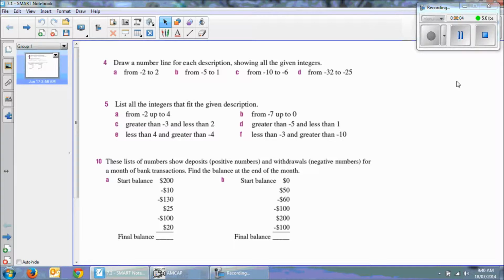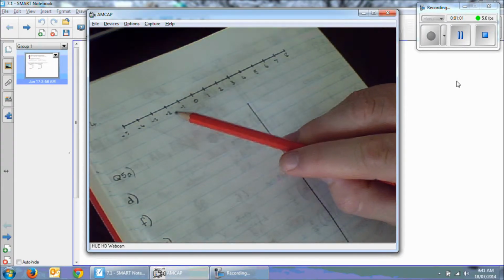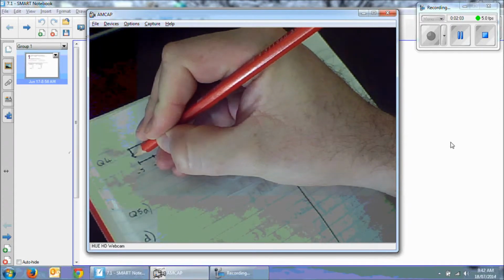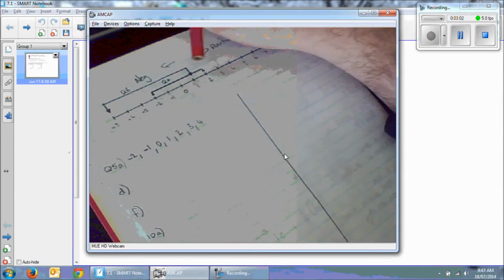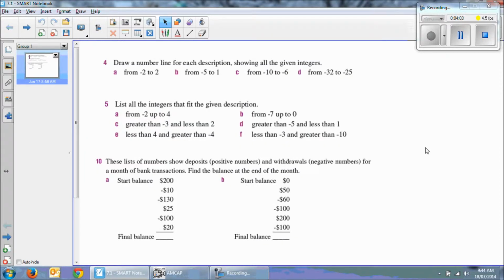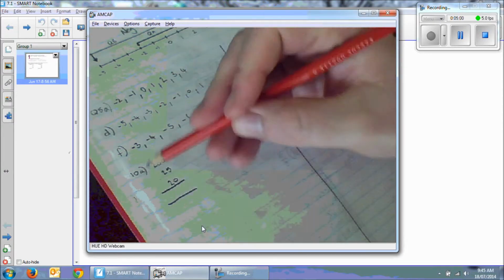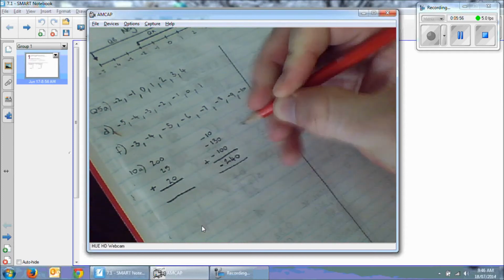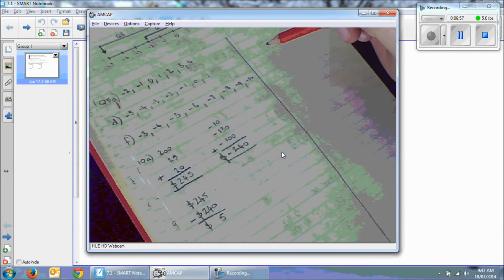7 1 TUTORIAL